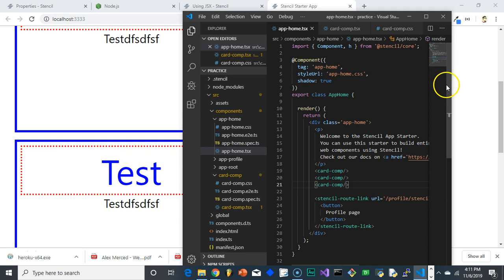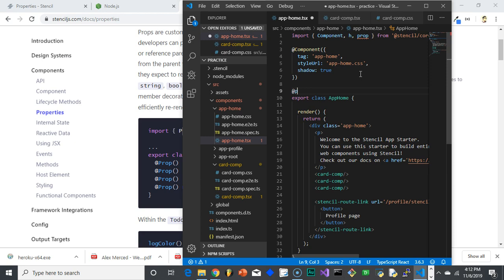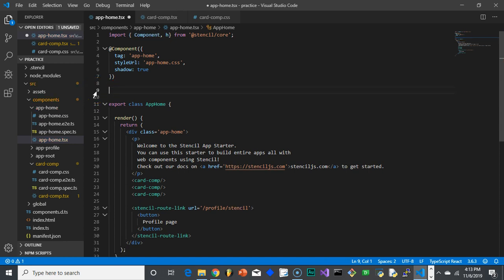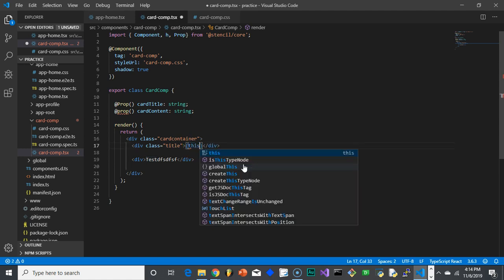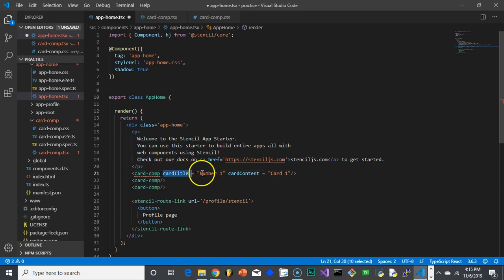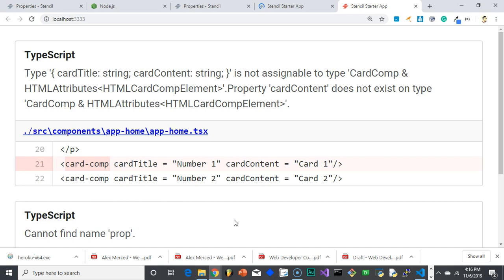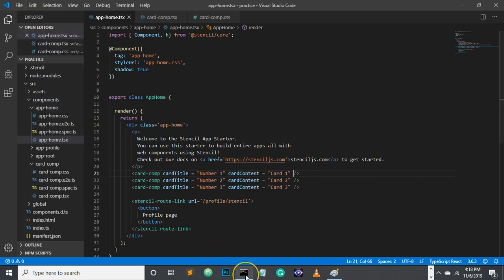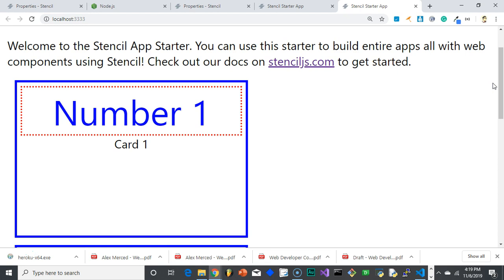Basics of Working with StencilJS #3 - Using Props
Alex Merced goes over the basics of working with StencilJS